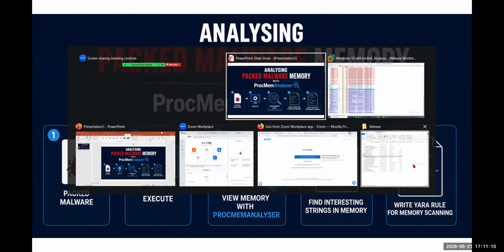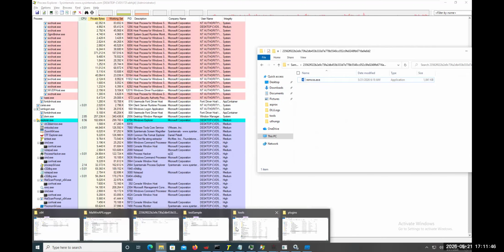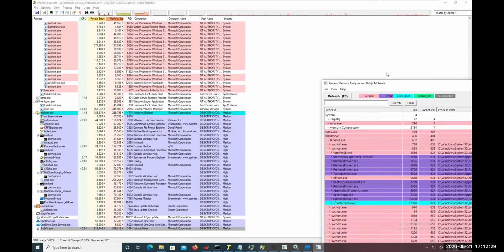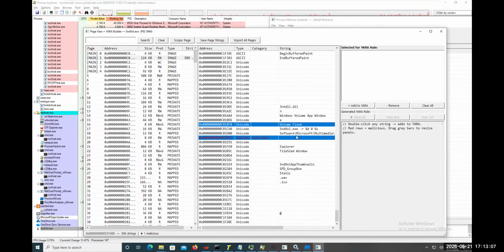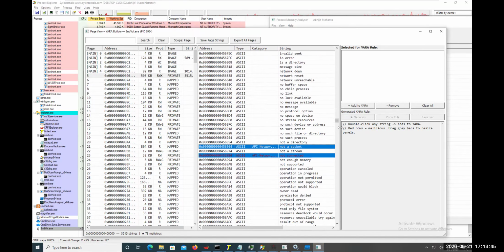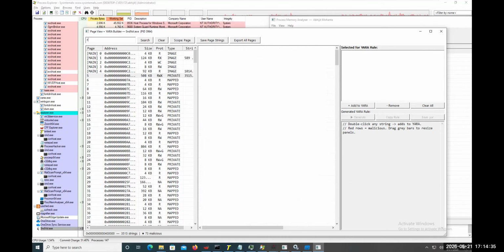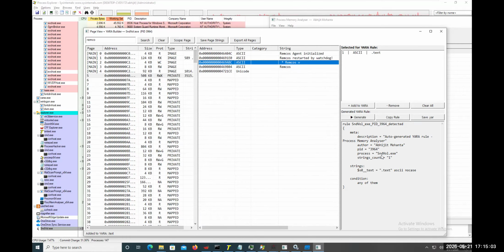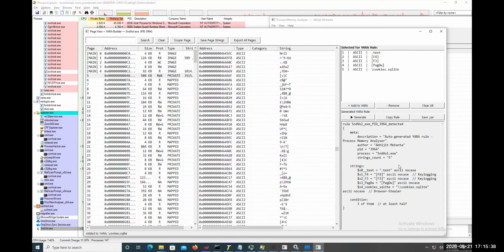ProcMemAnalyser - Tool to analyse packed Malware